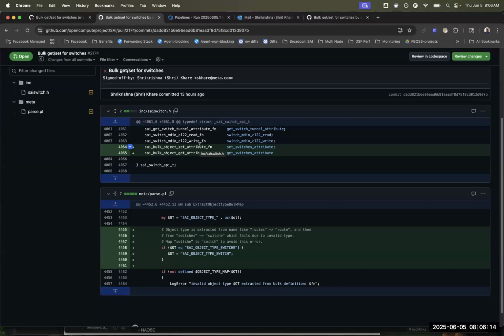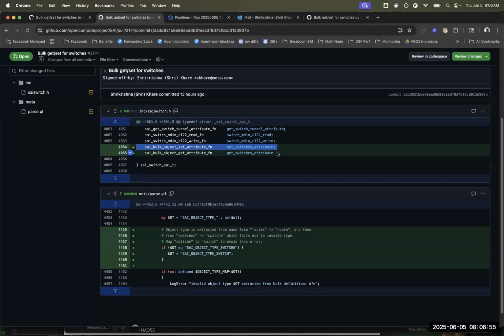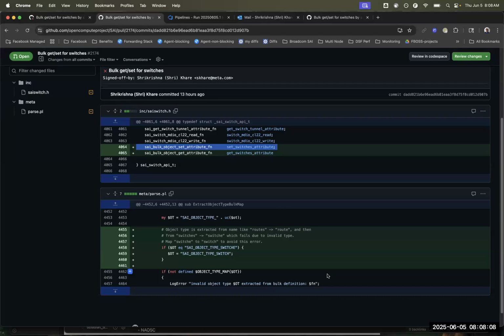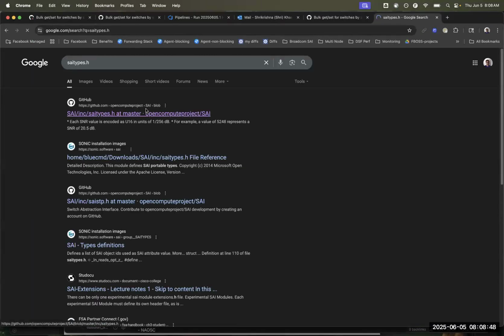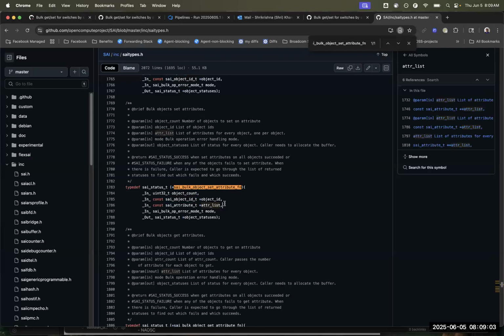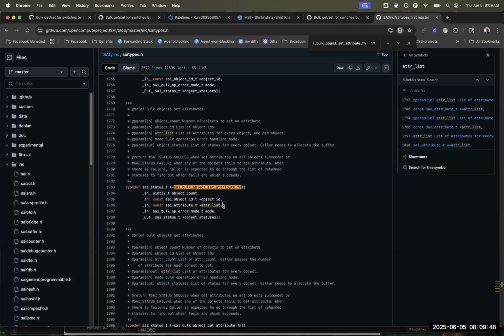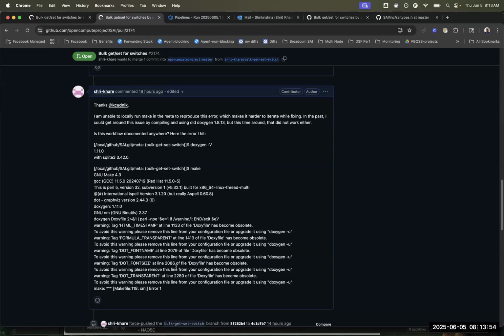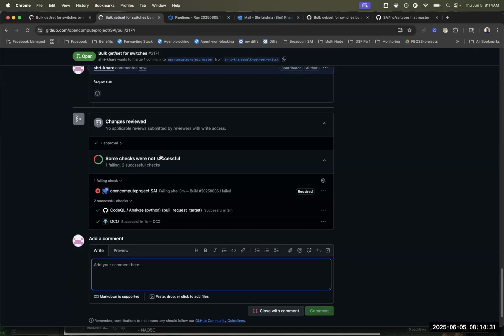OCP Networking - Switch Abstraction Interface Sub-Project call (Jun 05, 2025)